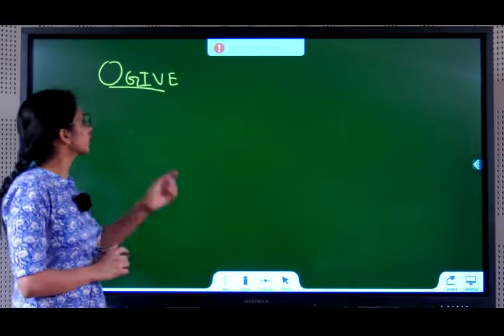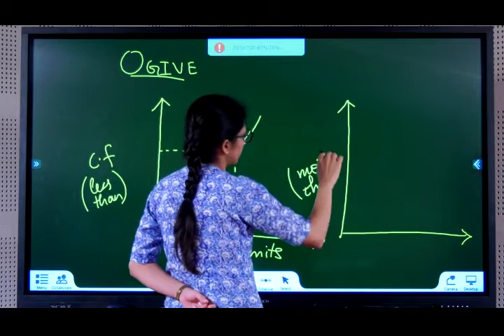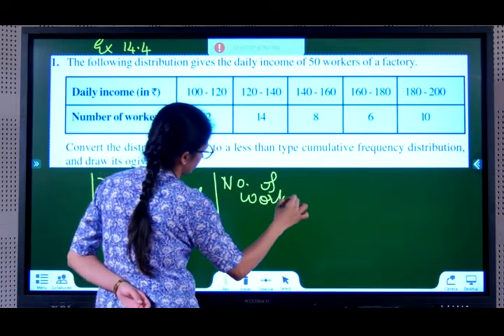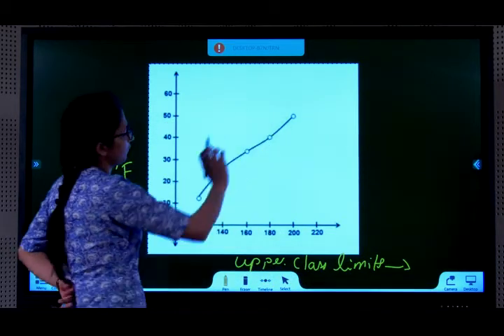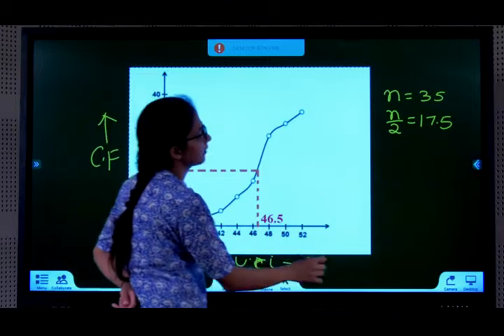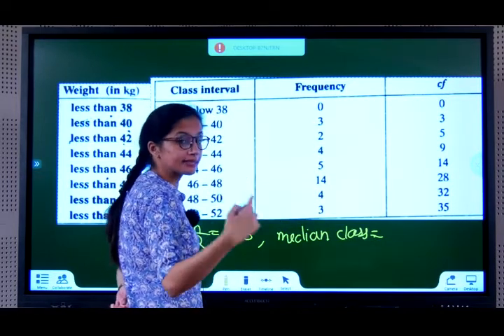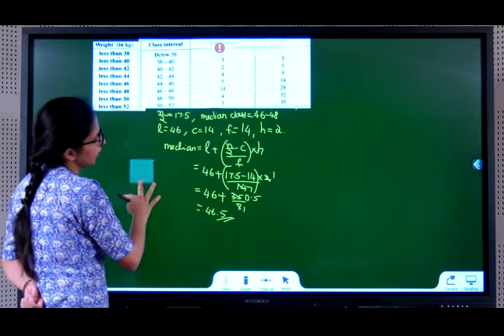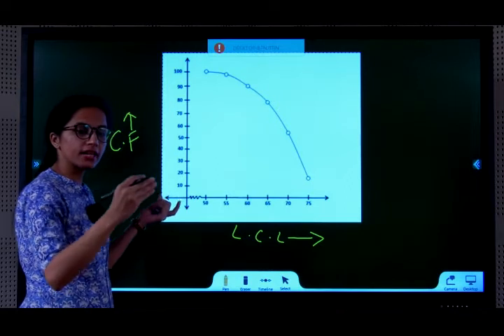Chapter 14 | STATISTICS - Part 4 | NCERT Math Class X